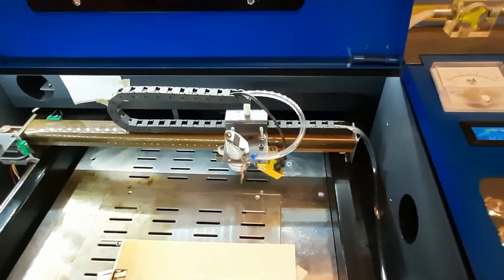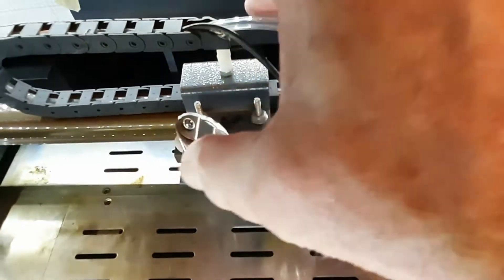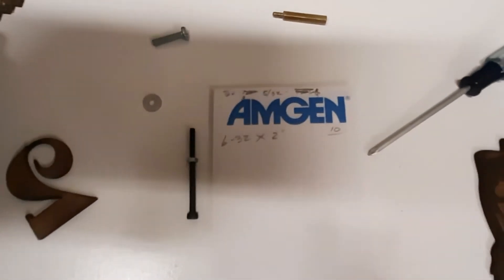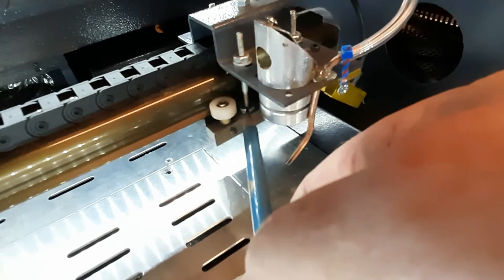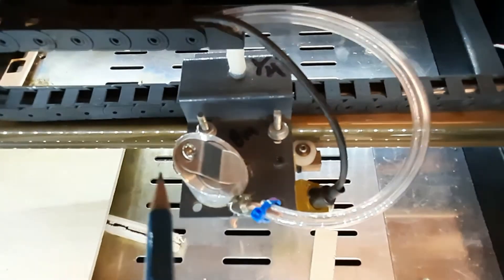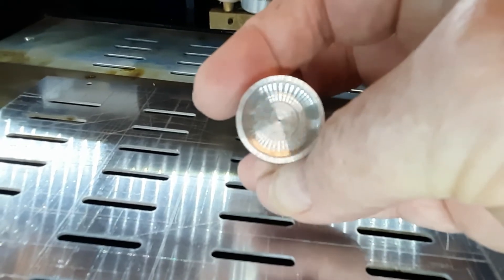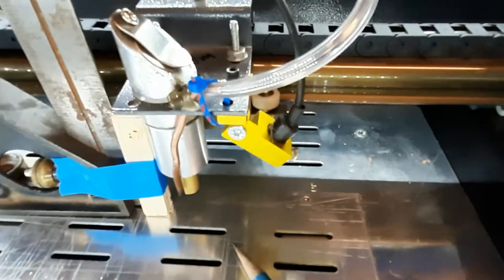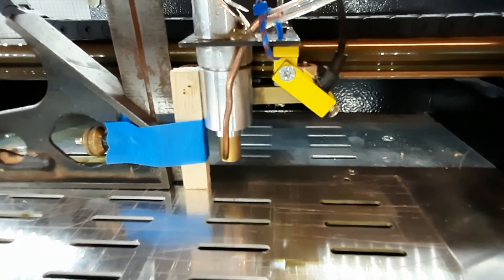K40 - Head - Adjustment Screws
This mod has been done on the K40 style carriage. I suspect that the mod can be modified to provide similar function to other carriages.

This video also addresses the issue of a laser head NOT IN PLUMB with the laser beam. This needs to be addressed when doing your head alignment.

Also refer to:
K40 - Head - Plumb Check
K40 - Head - Alignment With American Photonics Laser